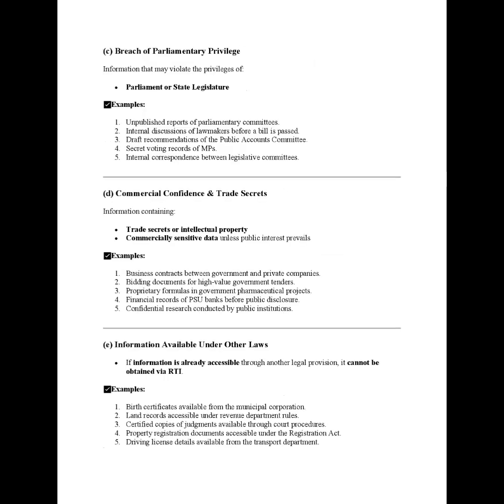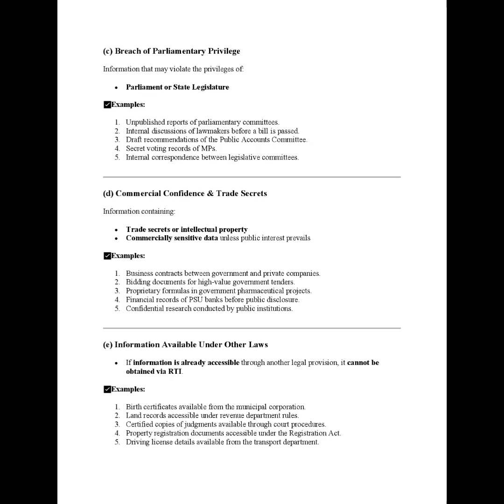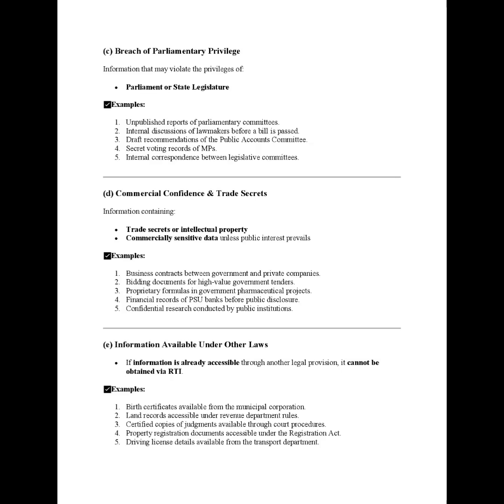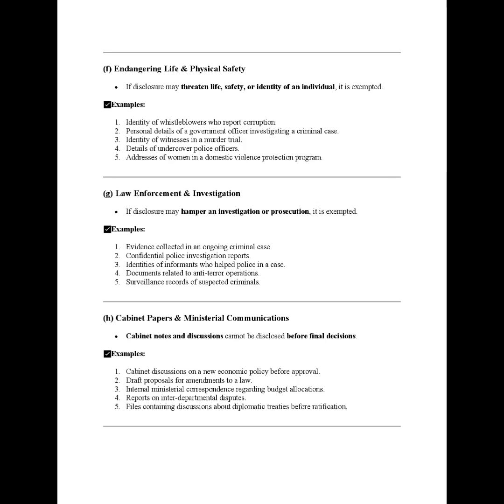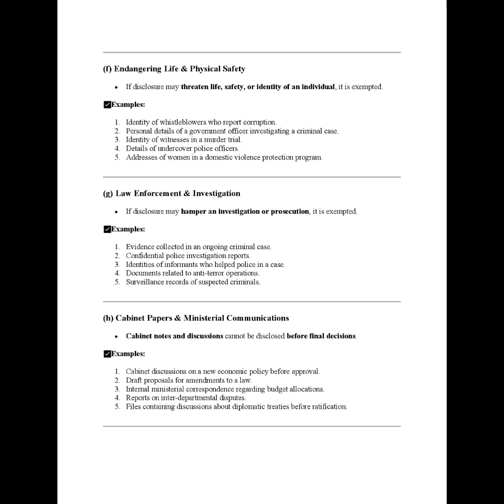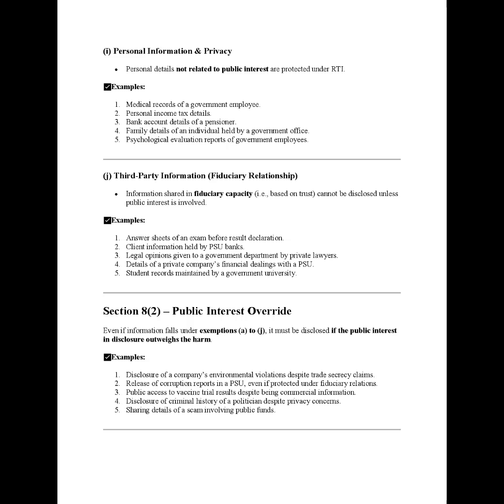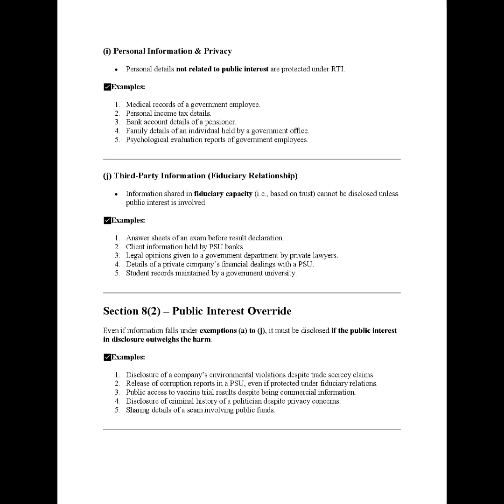RTI & Government Secrets: What Cannot Be Disclosed?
### **📌 YouTube Description for RTI Act - Section 8(1)(a) to (j), (2), and (3)**

🛡️ **RTI Act - Section 8 Exemptions Explained!** 🛡️

📢 **What Information is Exempted Under RTI Act?** 🤔
In this video, we explain **Section 8(1)(a) to (j), (2), and (3)** of the **Right to Information (RTI) Act, 2005**, which defines the types of information that cannot be disclosed.

✅ What is **RTI Section 8**?
✅ **National Security & Sovereignty** – What information is restricted?
✅ **Court Orders & Parliamentary Privileges** – What cannot be shared?
✅ **Confidentiality in Trade & Commerce** – Business secrets under RTI
✅ **Personal Privacy & Law Enforcement** – How personal and investigative data is protected
✅ **When Can Information Be Disclosed?** (Public Interest Override – Section 8(2))
✅ **20-Year Rule – Section 8(3)** – When does old information become public?
✅ **5 Examples for Each Sub-Section!** 📌

📍 **Watch till the end to understand your RTI rights!** 💡

💬 **Do you have any RTI-related questions?** Drop them in the **comments** below! We’ll answer them in our next video! 😊